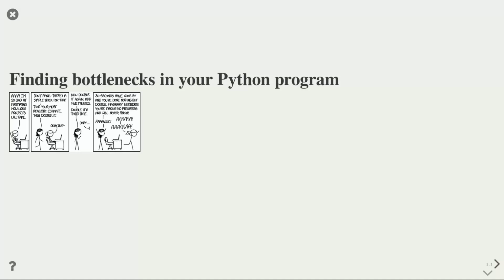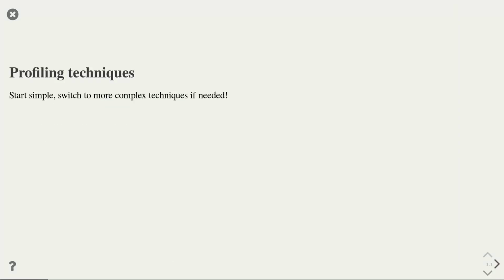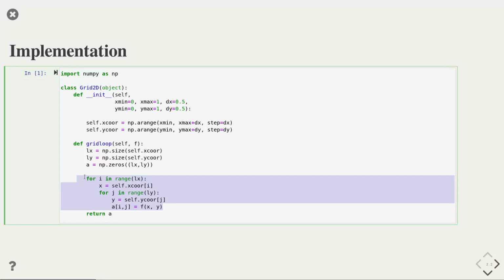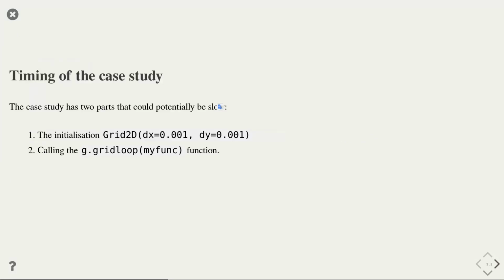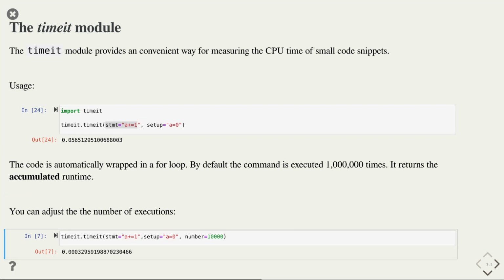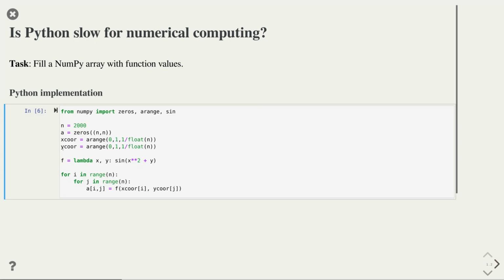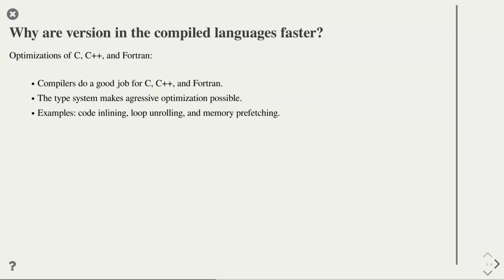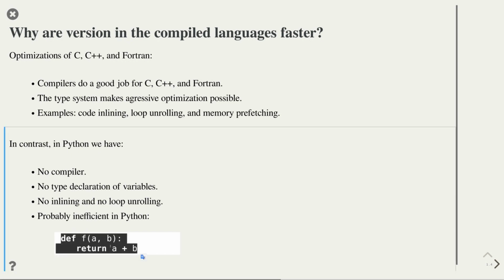Profiling - Finding bottelnecks in Python